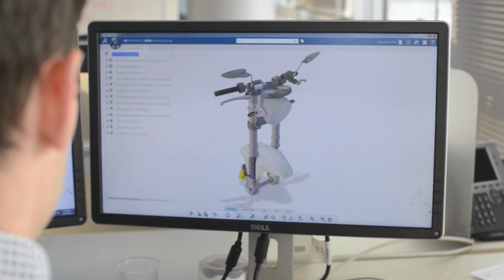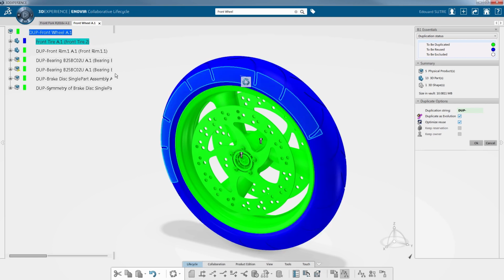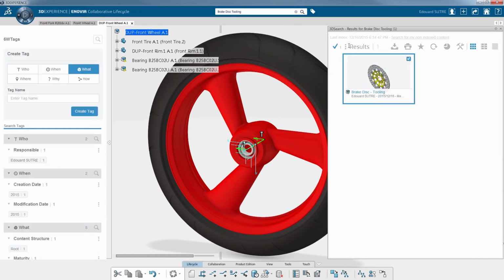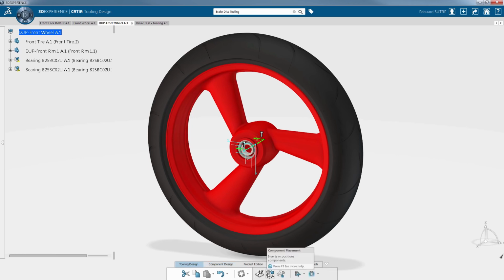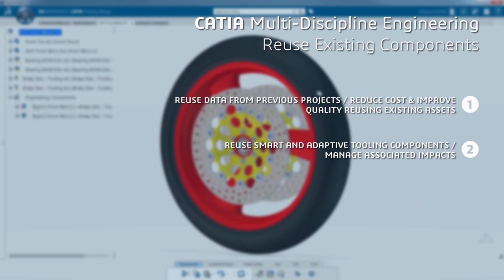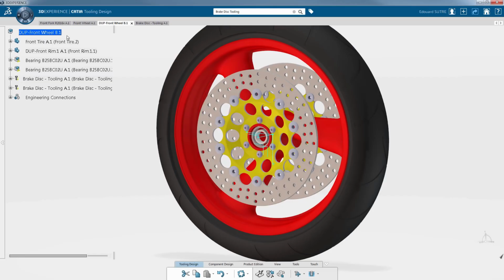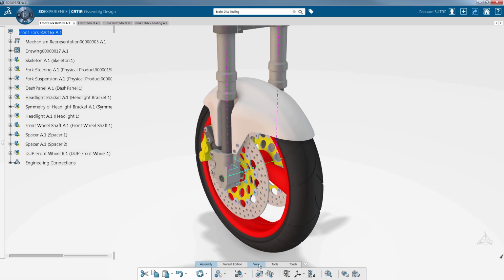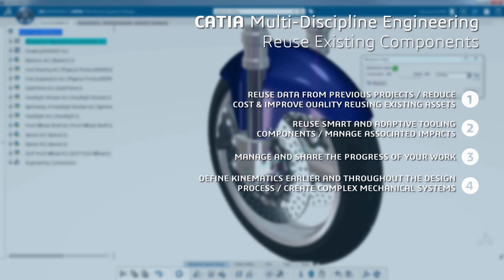CATIA 3DEXPERIENCE - Reutilizar los componentes existentes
CATIA 3DEXPERIENCE enables you to reuse existing components, so that you don’t have to re-design from scratch, thanks to the CATIA Tooling Design App.